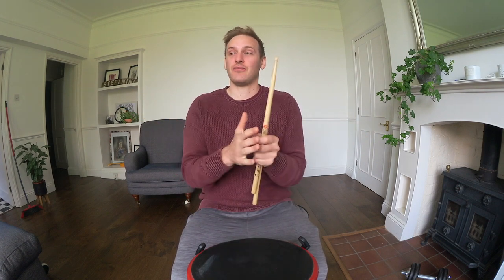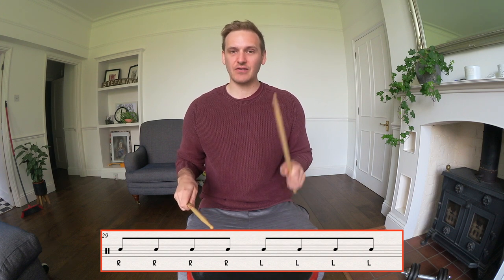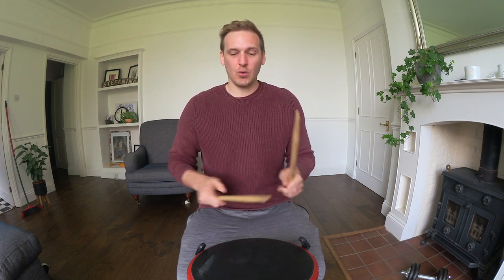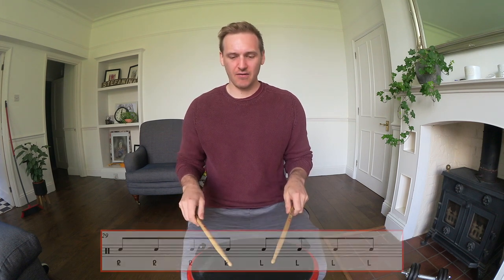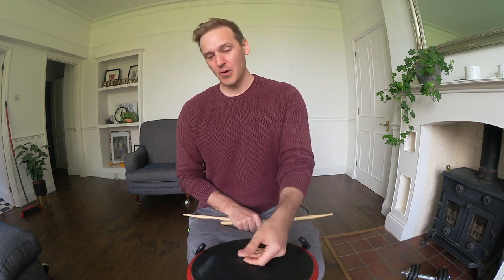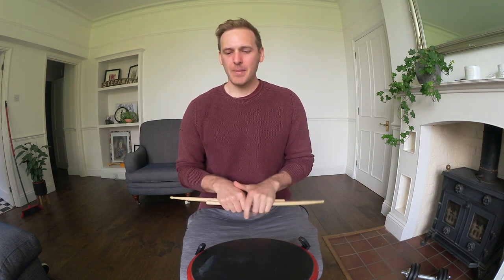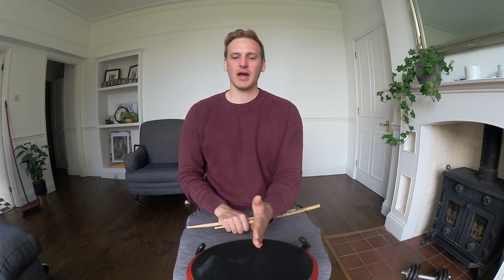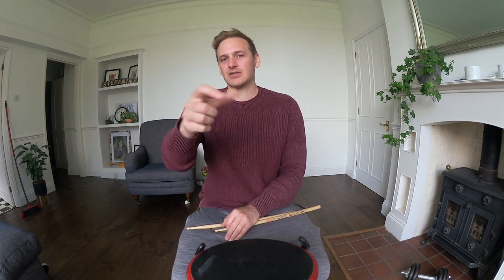The Perfect Practice Pad Exercise For Any Drummer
For this week's lesson we have got an amazingly useful practice pad exercise for any drummer of any ability. The sequence combines some of the core rudiments that are the foundation of every good player. The pattern is four measures long with quick transitions between single strokes, double strokes and paradiddles. The faster you play it, the harder it gets, and you will have to adapt to different techniques along the way.

*NEW DRUMMERS!* QUICK START GUIDE TO PLAYING THE DRUMS LESSON PACKAGE